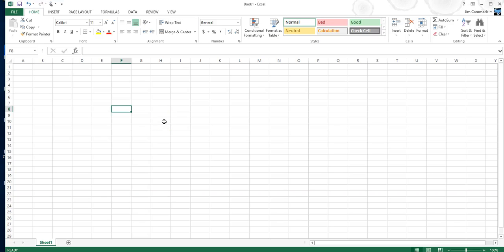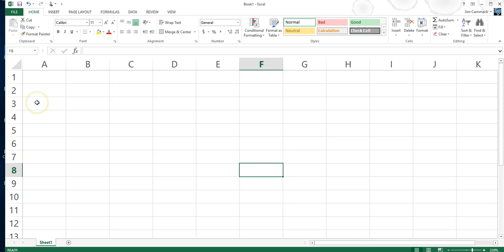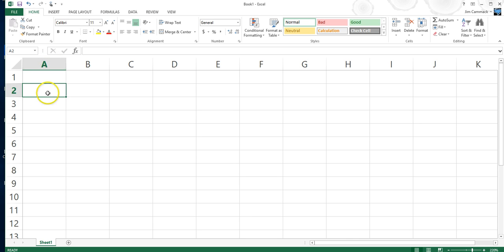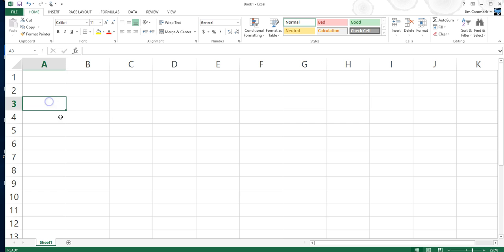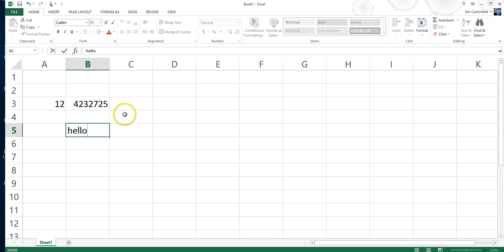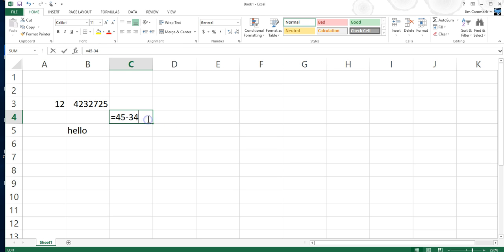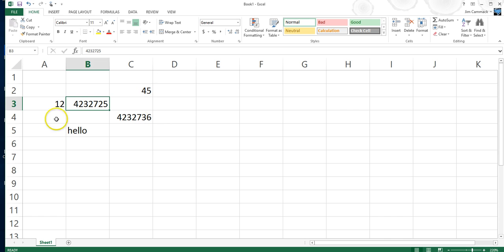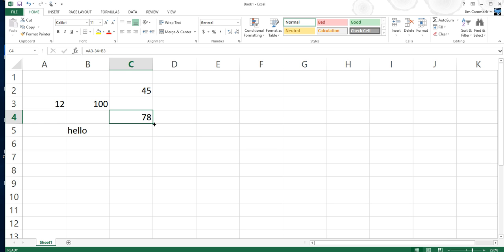Excel - the Very Basics